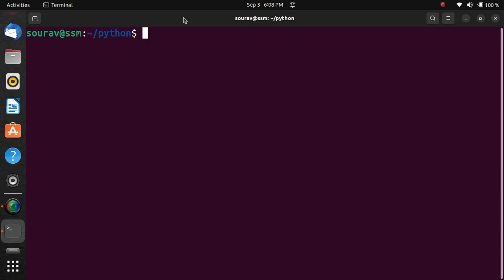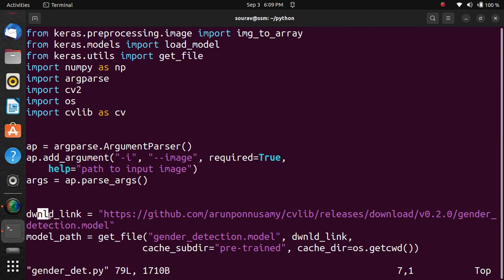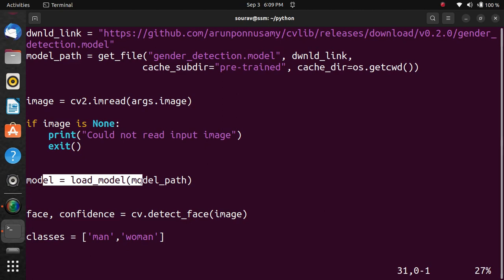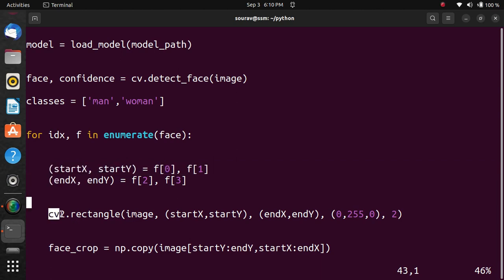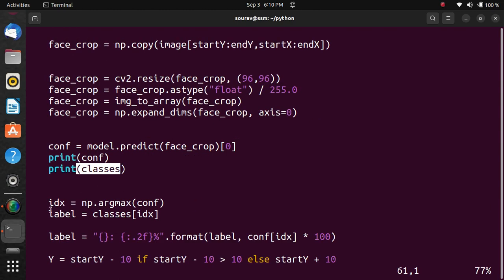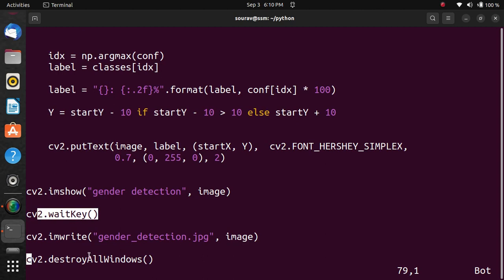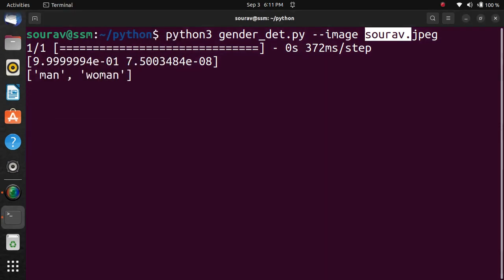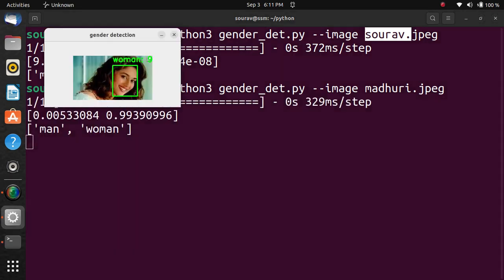Python Gender detection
In this video automatic prediction of gender from face images has drawn a lot of attention recently,  However, due to the large variations of face images (such as variation in lighting, scale, and occlusion) the existing models are still behind the desired accuracy level which is necessary for exploiting these models in real-world applications.